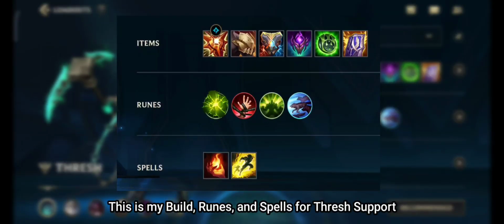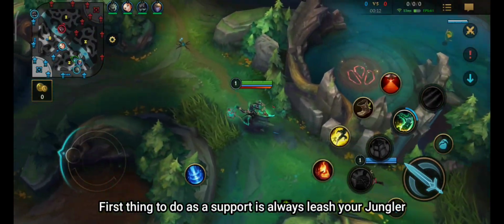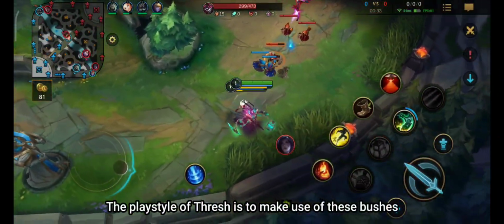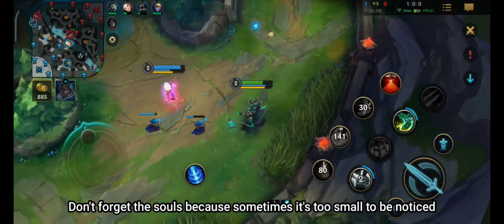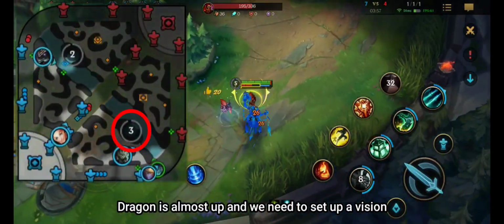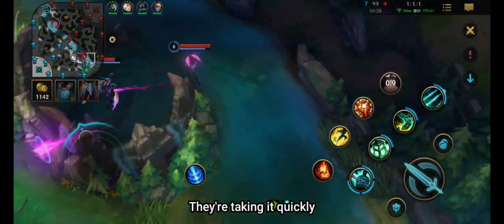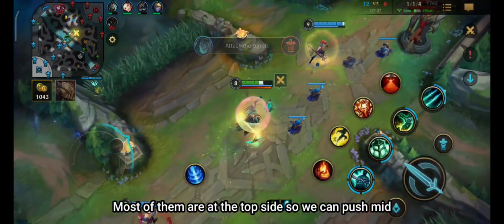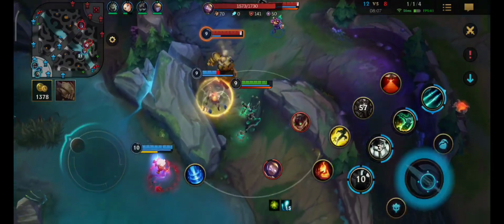This is Why Thresh is the Best Support Ever Made! | WILD RIFT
This is Why Thresh is the Best Support Ever Made!
➤Watch on 1080p to Enjoy the Video More ^^

➤Timestamps:
0:00 Highlights
0:49 Overview
1:08 Build, Runes, and Spells
1:47 Gameplay
12:01 End score/stats

➤Server: Southeast Asia (SEA)